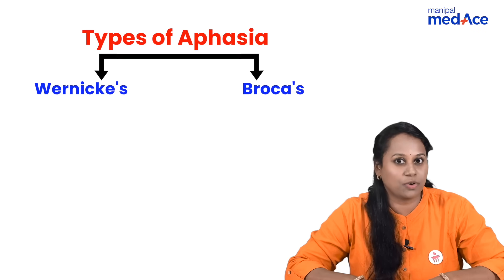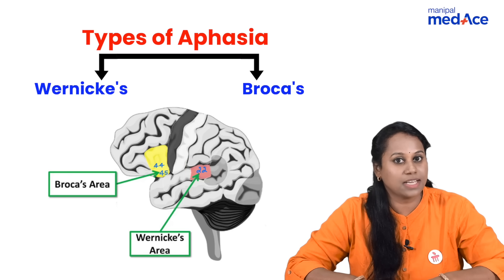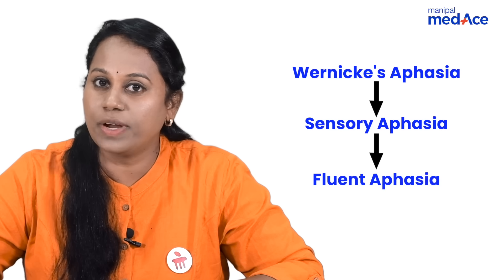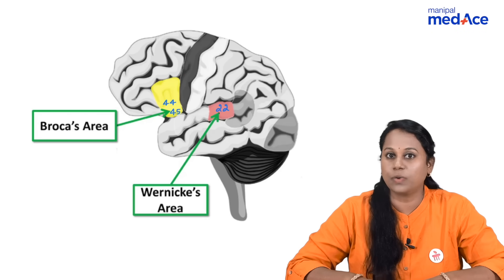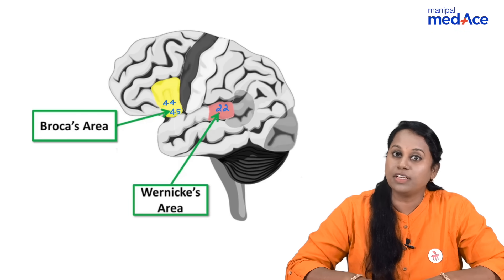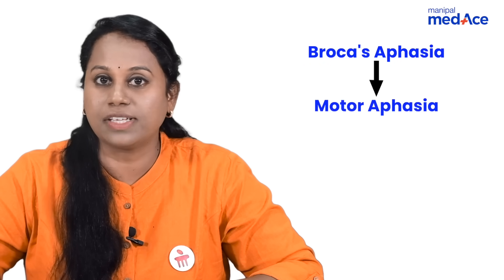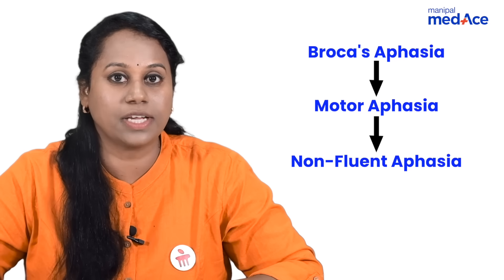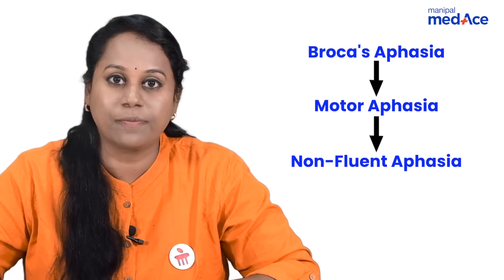NEET-PG Prep| Physiology | Aphasia by Dr. Abhirami V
Don't delay—NEET-PG 2024 demands swift action! Join Dr. Abhirami V to unravel the complexities of Aphasia. As time ticks away, fortify your understanding of this critical topic. Dive into clinical manifestations, dissect underlying mechanisms, and tackle targeted PYQs. Seize the moment to turbocharge your physiology revision and excel in NEET-PG!